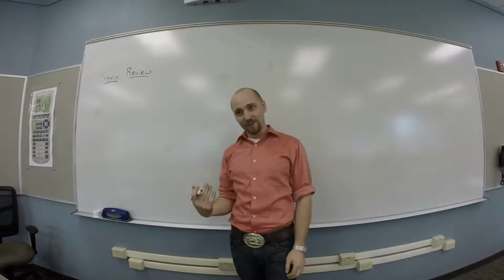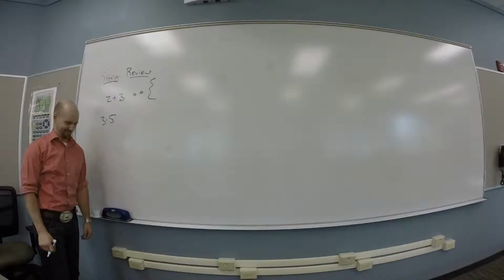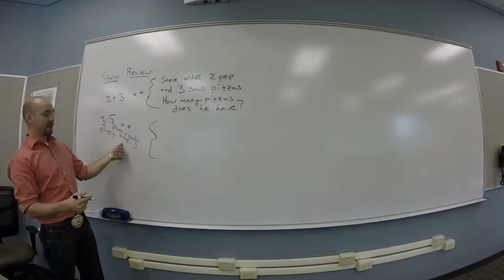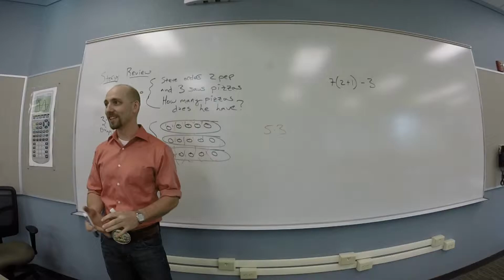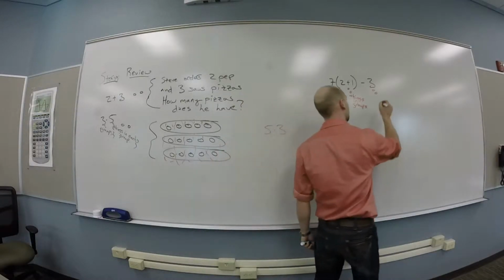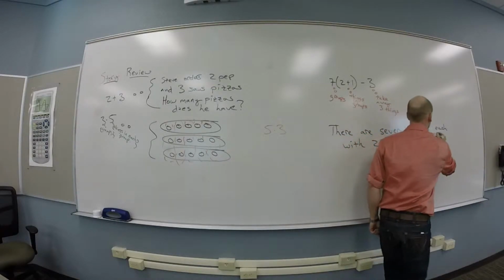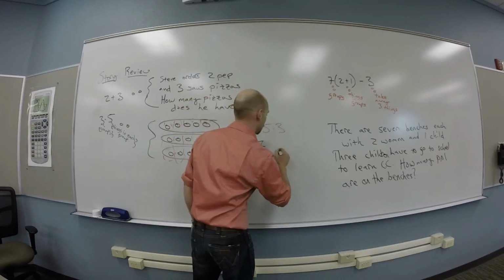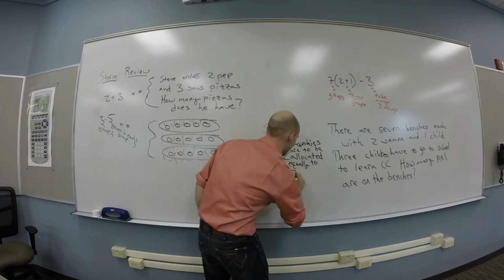Story Writing Review